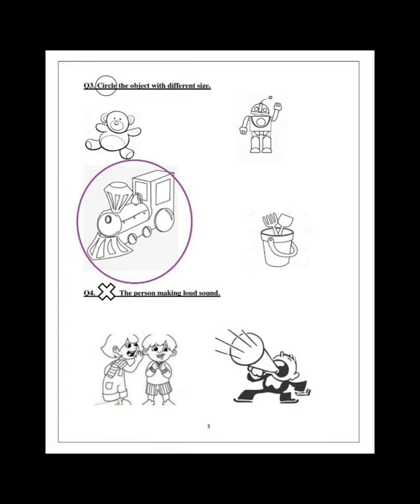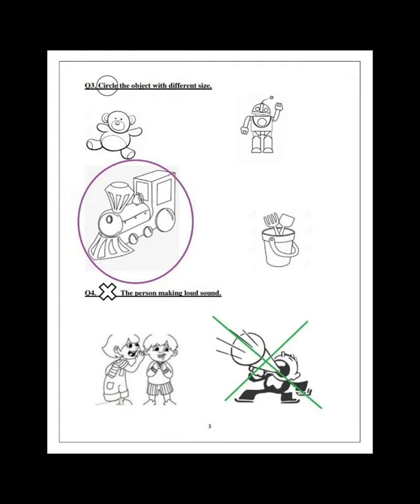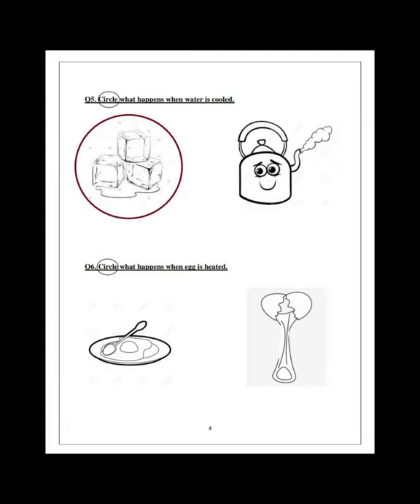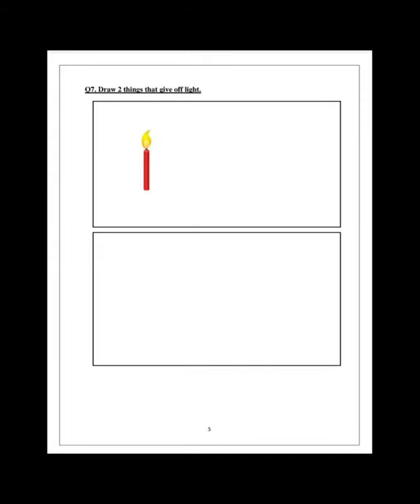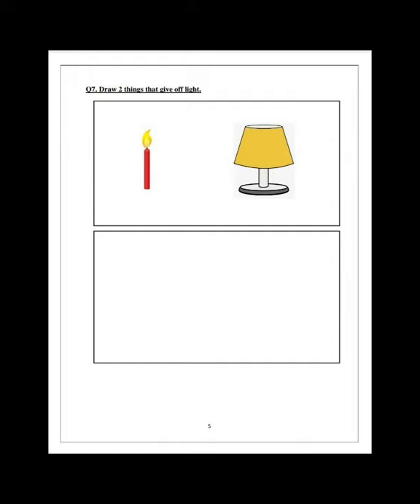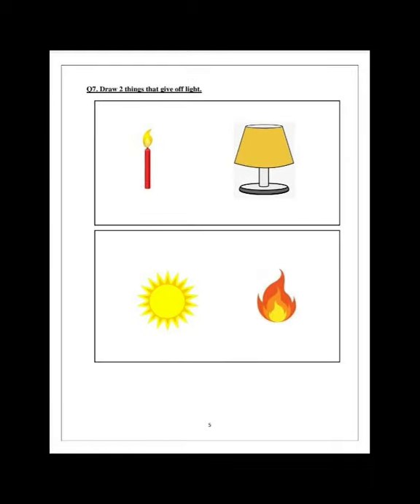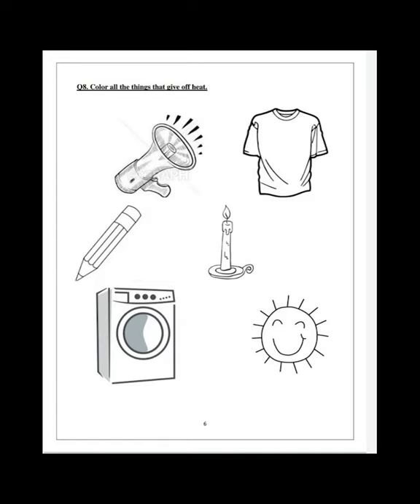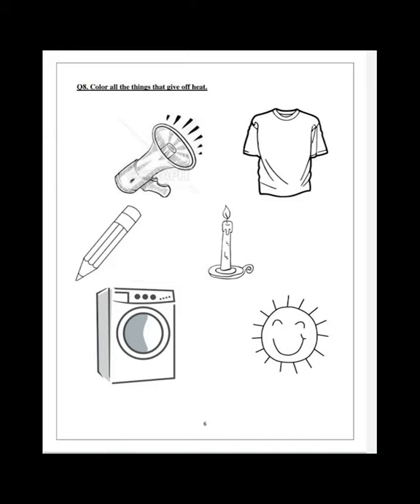Science Revision (28-4)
Science revision worksheet